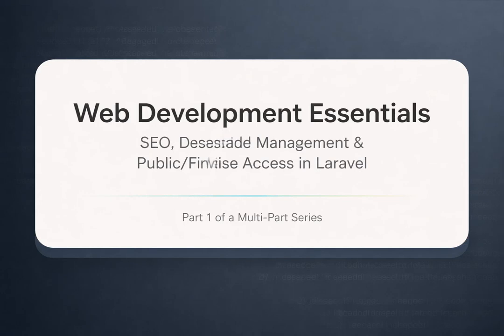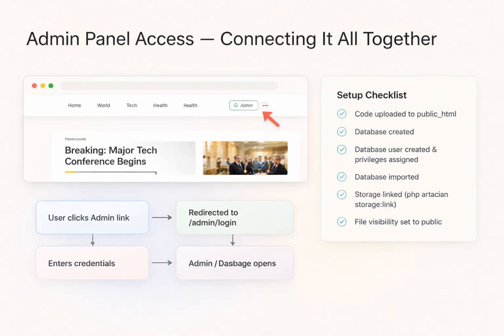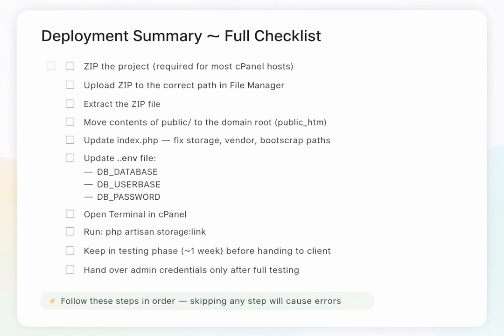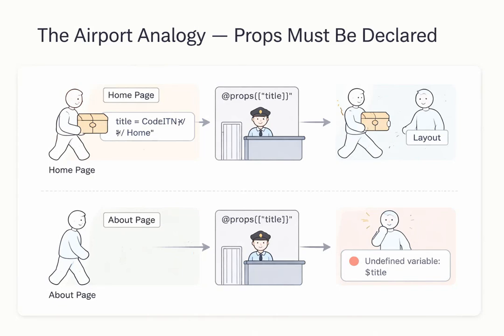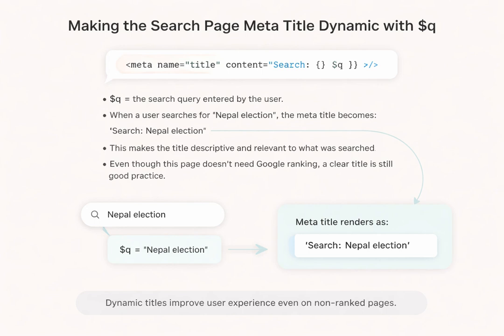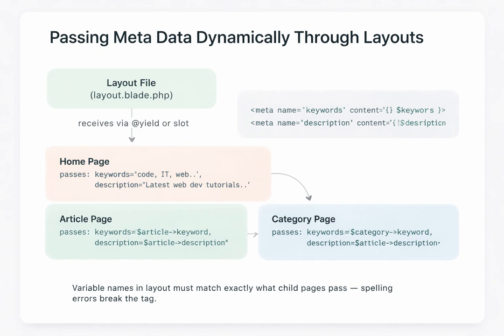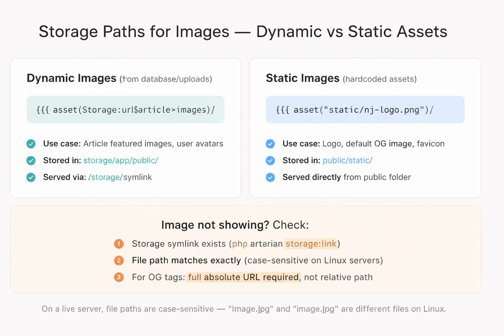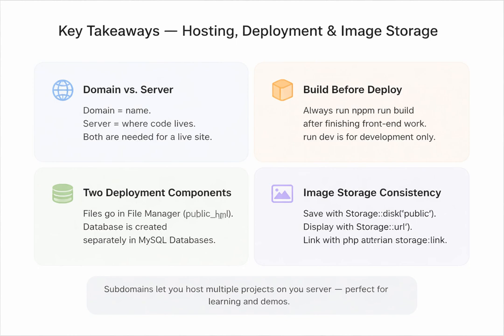Full stack Web Developer in Laravel | Day-19